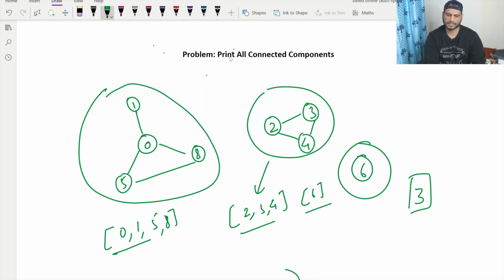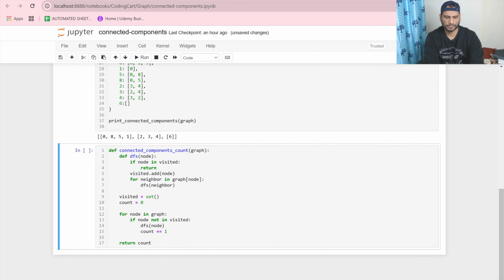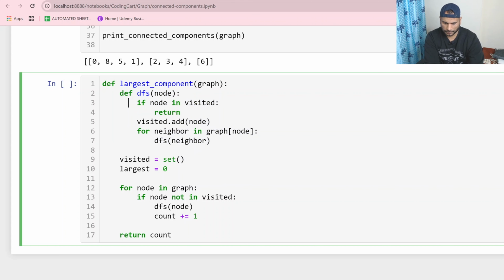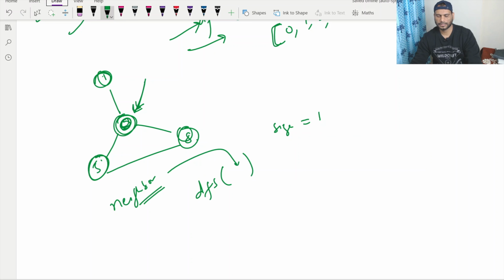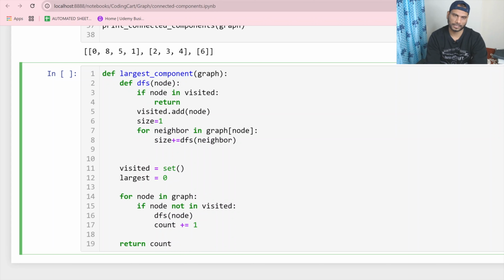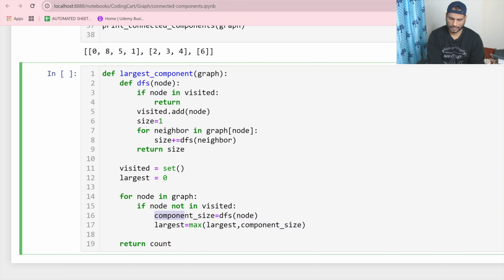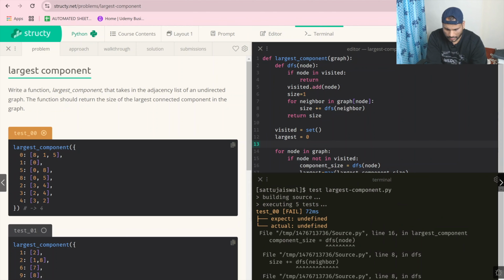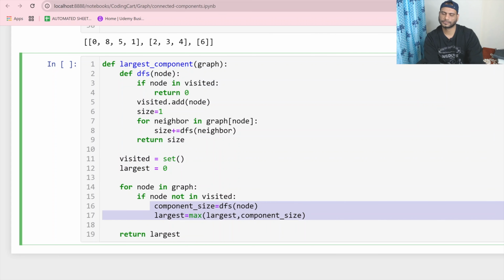Find the Largest Connected Component in a Graph using Python (DFS Algorithm)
In this video, I explain how to solve the "Largest Connected Component" problem in an undirected graph using the Depth-First Search (DFS) algorithm in Python. This is an important concept in graph theory, often seen in coding interviews and competitive programming.

📌 What You Will Learn:
How to identify connected components in an undirected graph.
Use DFS to find and calculate the size of the largest connected component.
Step-by-step explanation with a clean and beginner-friendly Python implementation.
A practical approach to solving graph traversal problems.
🚀 Why Watch This Video?
Beginner-friendly explanation of DFS for connected components.
Clear walkthrough of Python code to find the largest component.
Real-world graph traversal techniques for coding interviews and competitions.
💻 Topics Covered:
Connected Components in a Graph
Python Implementation for Graph Problems
Whether you're preparing for coding interviews, learning graph algorithms, or solving competitive programming challenges, this video will help you strengthen your problem-solving skills.